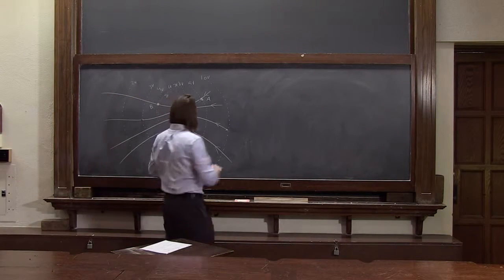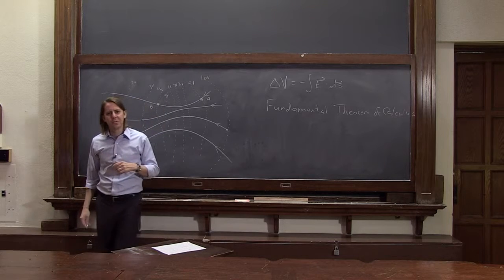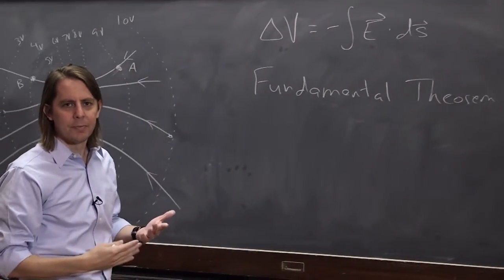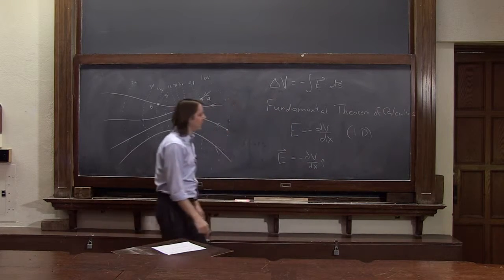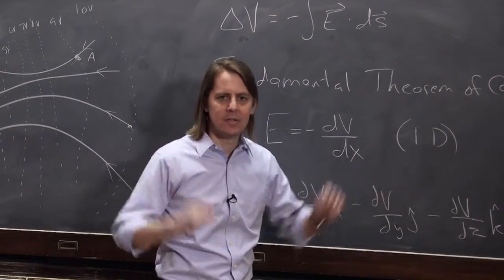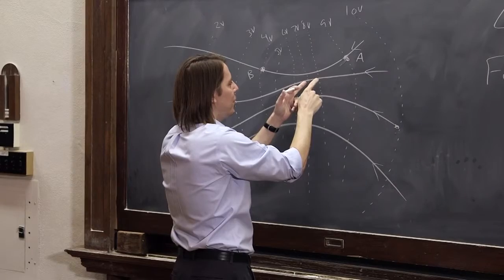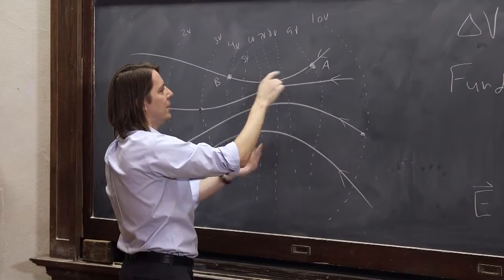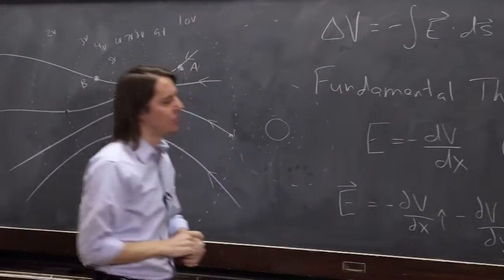PHYS 102 | Potential and Field 3 - Calculate Field from Potential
Calculus is a two way street.  In addition to calculating the potential from the field, you can easily get the field from the potential.